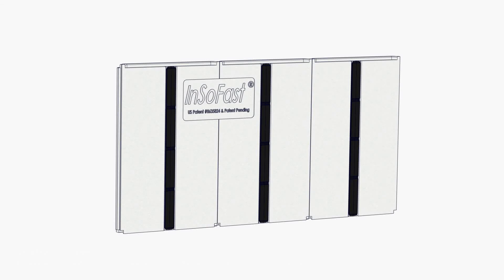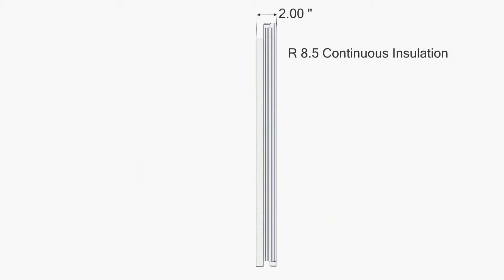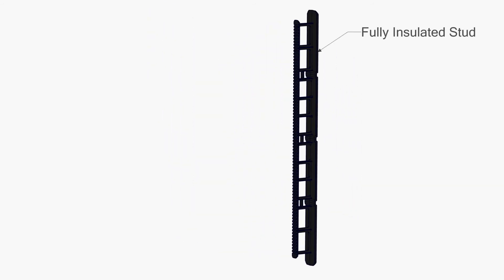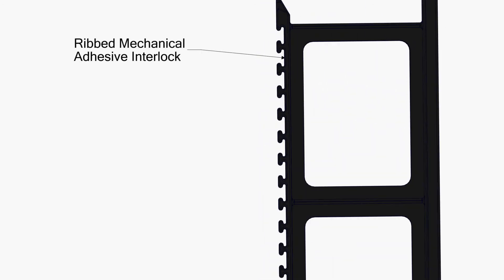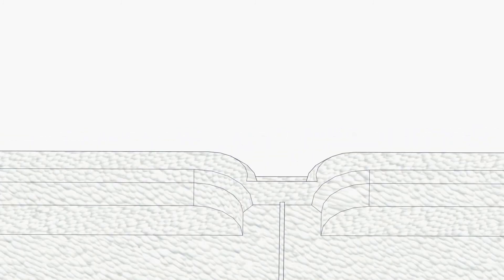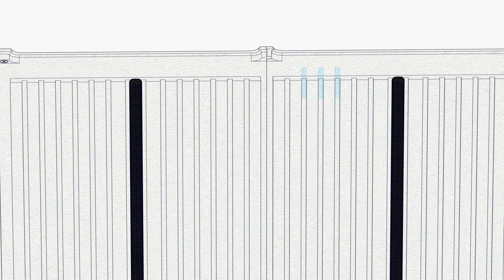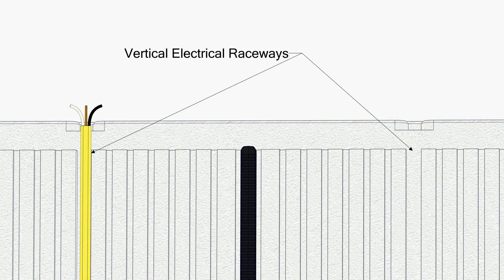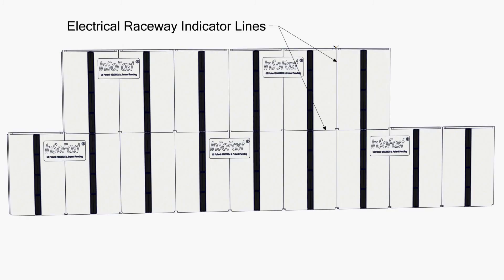InSoFast UX2.0 panel's features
InSoFast’s UX2.0 panel
Engineered to outperform traditional wall assemblies the UX 2.0 is a feature rich insulation panel.
24” high by 48” wide it has a narrow 2” thick profile that delivers R-8.5 continuous insulation performance.
Advanced high pressure steam fusion co-molds and bonds the non ferrous insulated stud in place every 16” oc
When an adhesive application is called for the patented ribbed mechanical interlocks will bond or cast the panel’s studs securely to the wall or surface.
All four edges of the panel have a tongue and groove overlap that provides a secure thermal and moisture barrier. The panel’s self aligning notches’ guarantee that all the channels and studs are straight and true.
Engineered moisture control channels assures vapor pressure and liquid water is controlled to keep the wall system dry and free from rust, rot, and mold.
Each panel has built in electrical raceways running vertically 16” oc and 24” oc. horizontally. For the ease of trade adoption and coordination the raceways are clearly marked on the front of the panel.
InSoFast engineered simplicity…  Everything else is just a foam board